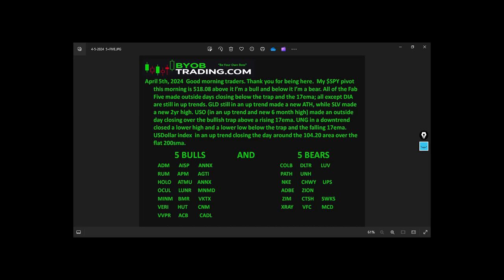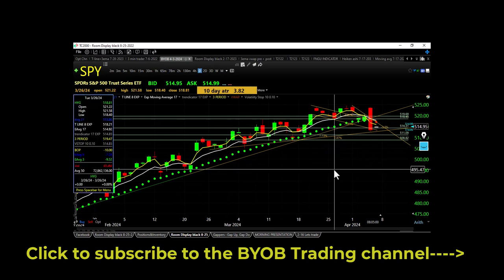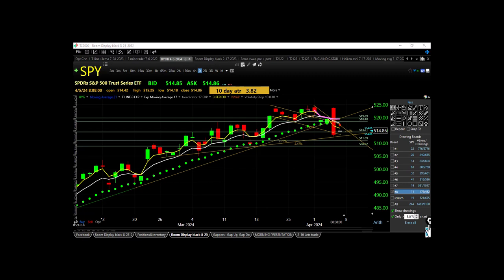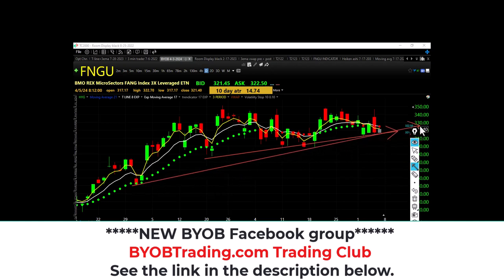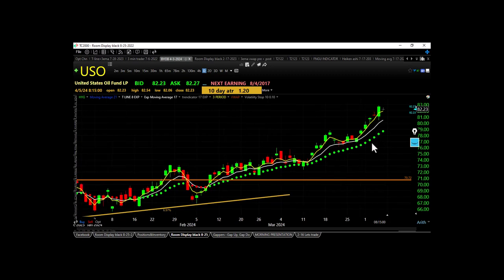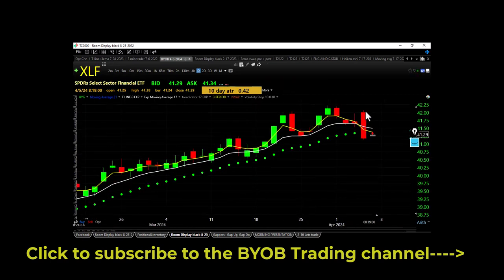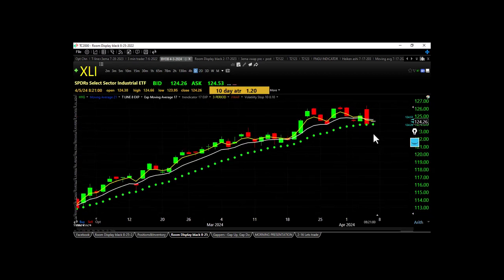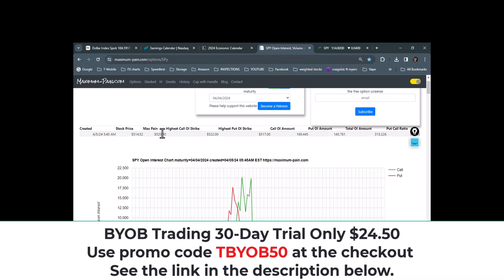April 5th, 2024 BYOB Morning Market Conditions and Analysis. For educational purposes.